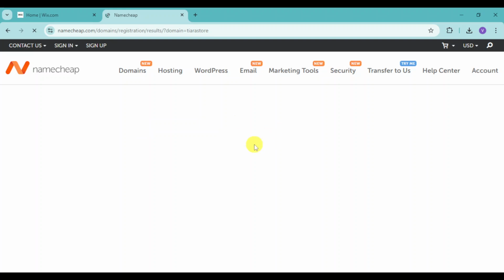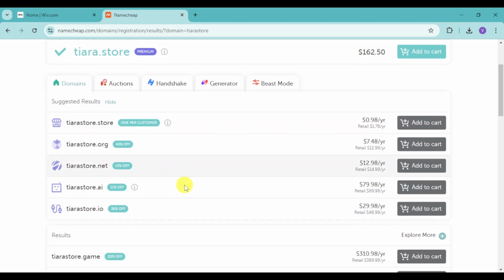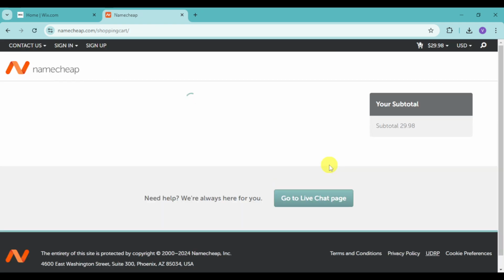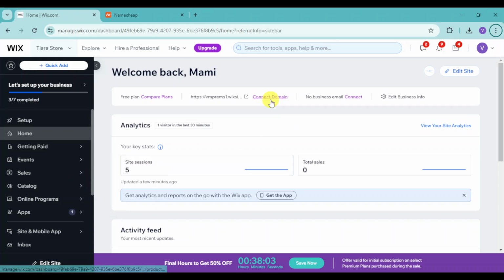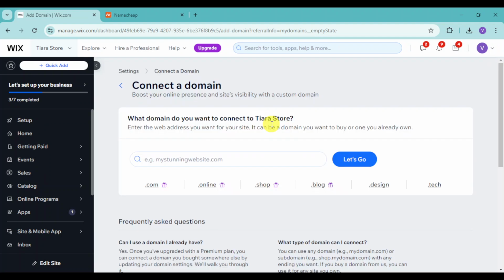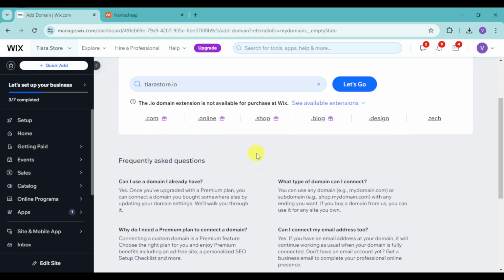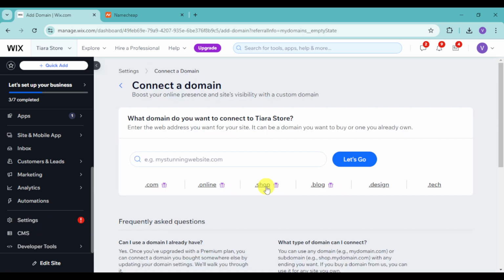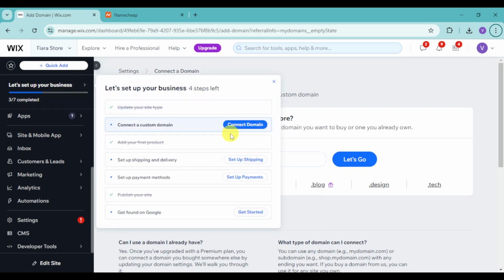How To Connect Namecheap Domain To Wix Website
How To Connect Namecheap Domain To Wix (2024 Guide)

This video explains how to connect Namecheap domain to a Wix website. This can be done in 3 minutes if you follow the steps. A step by step tutorial video with no steps missed out.